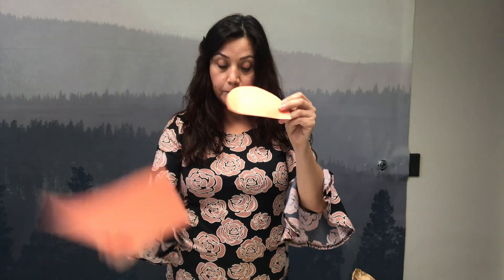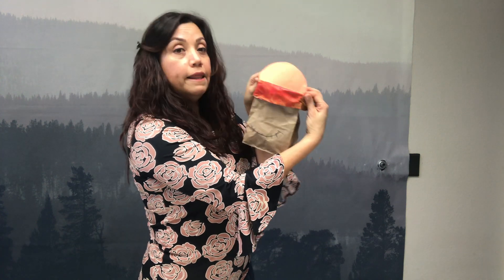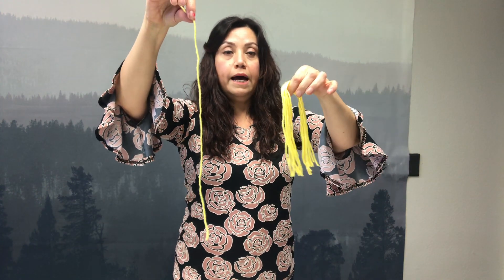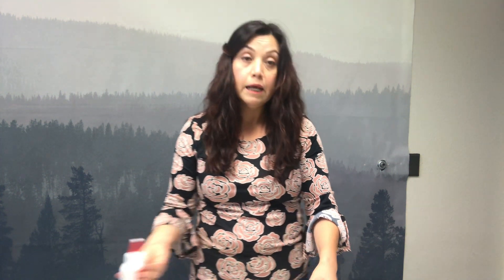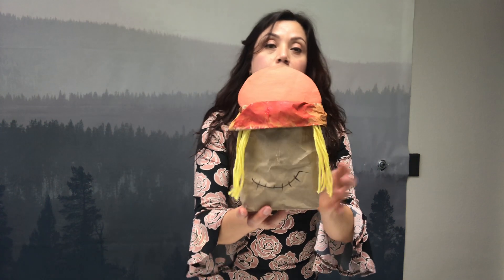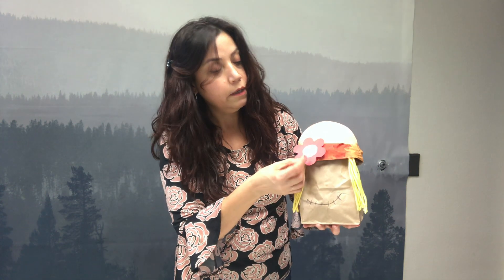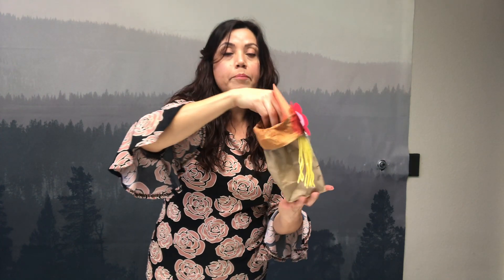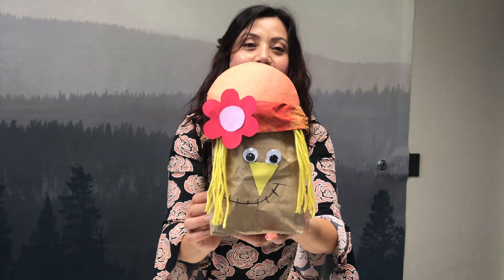Paper bag Scarecrow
1. Open a paper bag and roll the top of the bag down in two folds.
2.  Flatten the bag again and cut out a nose shape and glue it to the center of the bag under the fold.
3. Draw on a mouth with a black crayon
4. Stuff the bag with newspaper.
5. Cut strands of yellow yarn for the hair. Keep the strands even and then fold in half. Tuck the bend of the yarn into the front fold at the top of the bag. Loosely tie off the bag around the folded yarn at the top of the bag under the fold.
6. Cut a rounded top out of a piece of construction paper for the top of the scarecrow hat.
7. Paint the front and back folded portion in the same color as the hat and let it dry.
8. Tuck the top of the hat into the bag’s folded opening and staple it in place.
9.  Glue on large googly eyes and form a flower or a patch to decorate your hat.